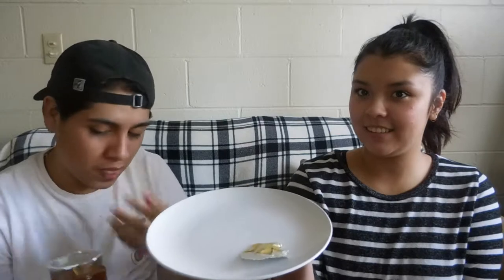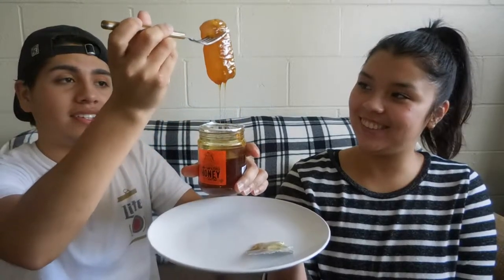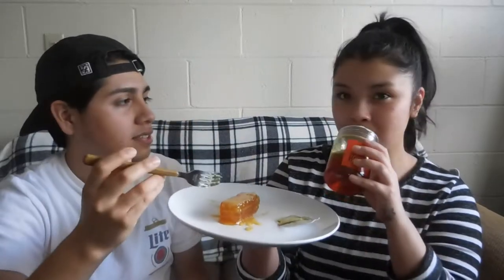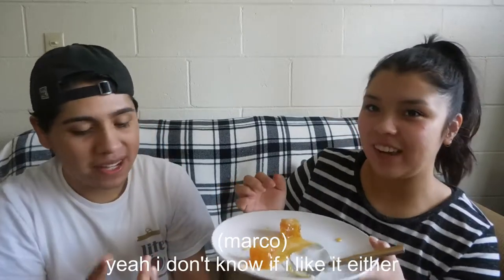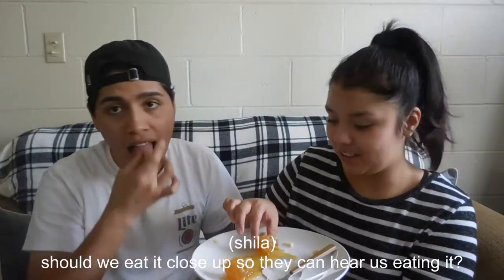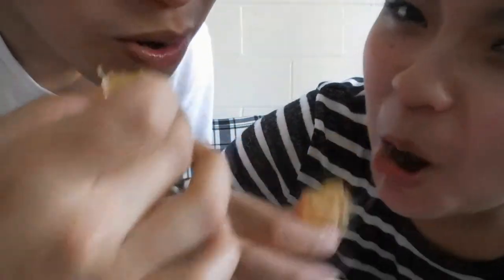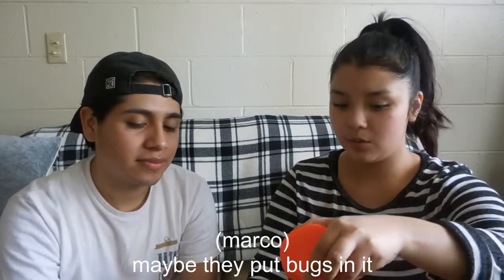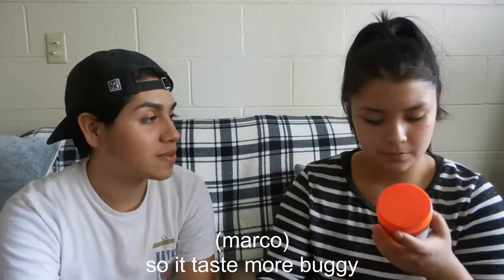Eating Honeycomb for The First Time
Hey you!

What are your thoughts on honeycomb? Me and Marco tried it for the first time today and were surprised with the taste. My bestfriend, Shy even gave it a try.